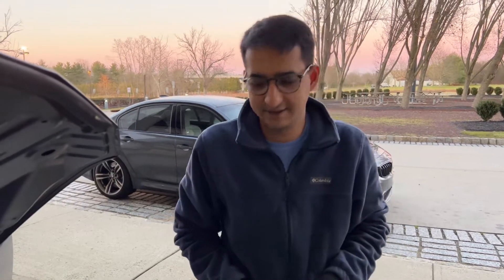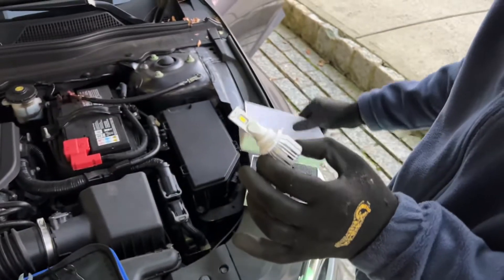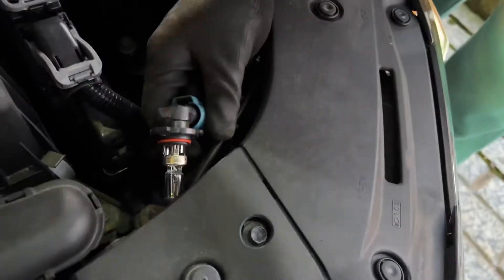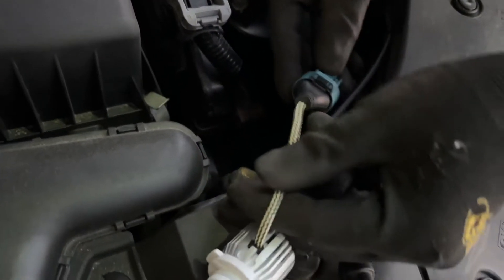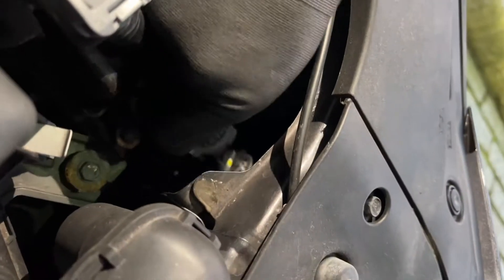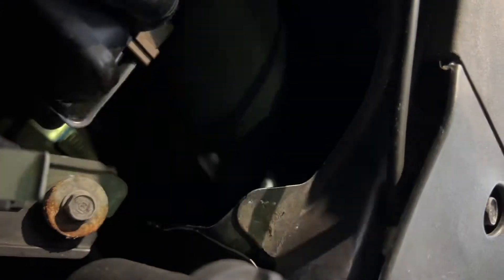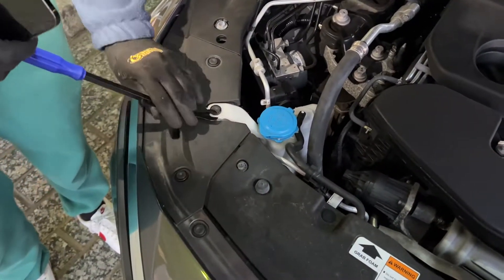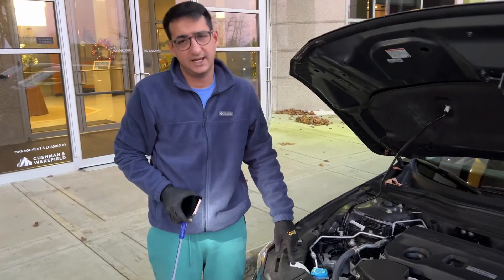Honda Accord - LED Hi-Beam Upgrade - 10th Gen. 2018, 2019, and 2020 model years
Quick tutorial on how to upgrade the high beam bulbs in a 10th generation Honda Accord to full LED.

It’s really very easy on the driver side; literally twist old bulb out, and plug and play the new bulb.

On the passenger side, you have to pop the button screw off the washer fluid reservoir to gain access to the headlight assembly. The reservoir clicks out and back in very easily, allowing for change of the Hi-beam bulb.

Below are links to the bulb and the pry tools used:

Hi-Beam LED Bulb Kit 6000K White

Pry Tool Kit (19 Pcs Automotive)